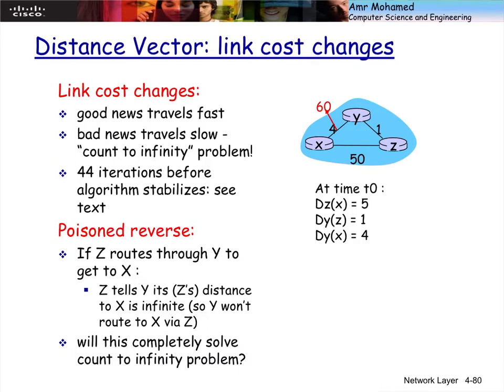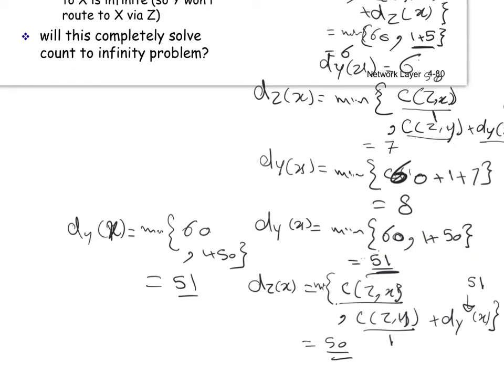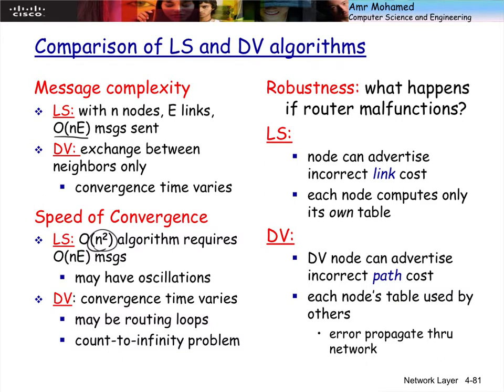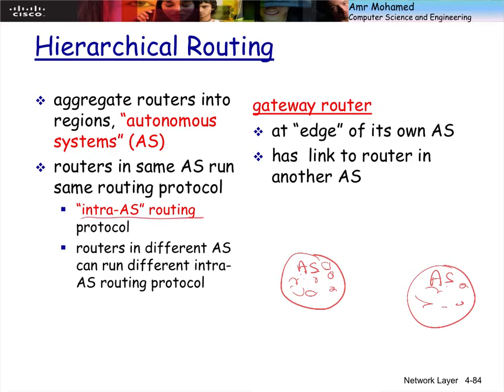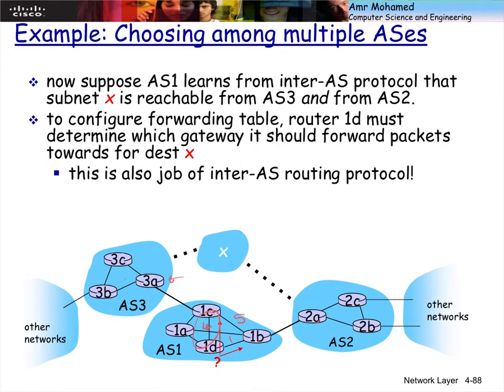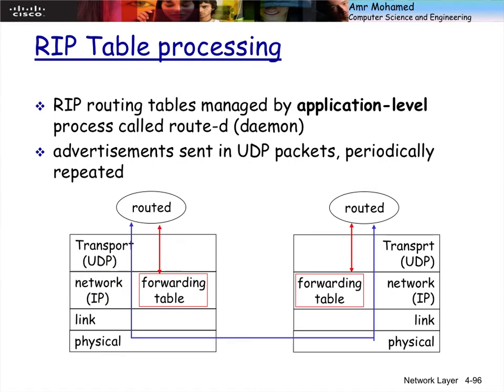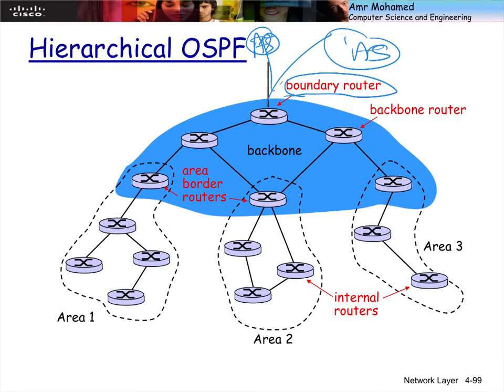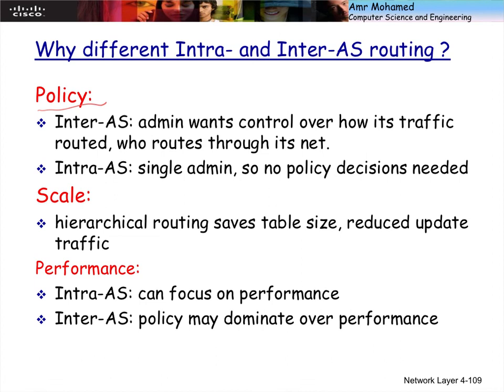CMPT641-2022-11-01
00:00:00 Slide 1
00:25:04 Slide 2
00:37:32 Slide 3
00:37:42 Slide 4
00:40:55 Slide 5
00:48:03 Slide 6
00:50:59 Slide 7
00:52:01 Slide 8
00:54:56 Slide 9
01:01:24 Slide 10
01:02:45 Slide 11
01:04:07 Slide 12
01:04:46 Slide 13
01:08:17 Slide 14
01:09:02 Slide 15
01:10:51 Slide 16
01:12:05 Slide 17
01:15:09 Slide 18
01:17:49 Slide 19
01:24:27 Slide 20
01:27:48 Slide 21
01:28:39 Slide 22
01:30:13 Slide 23
01:32:13 Slide 24
01:33:38 Slide 25
01:36:22 Slide 26
01:39:30 Slide 27
01:39:47 Slide 28
01:40:31 Slide 29
01:40:35 Slide 30
01:42:20 Slide 31